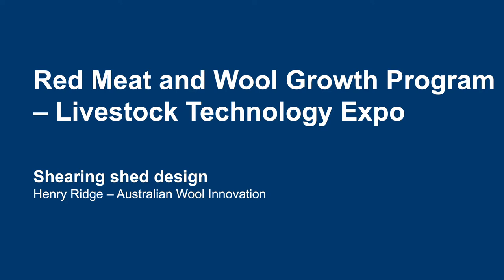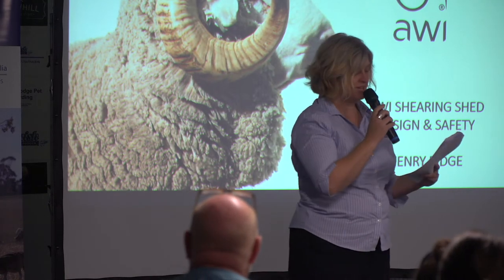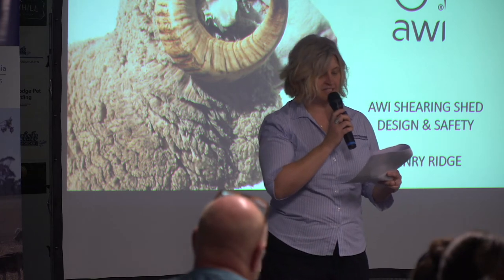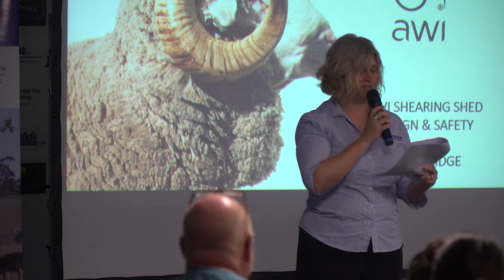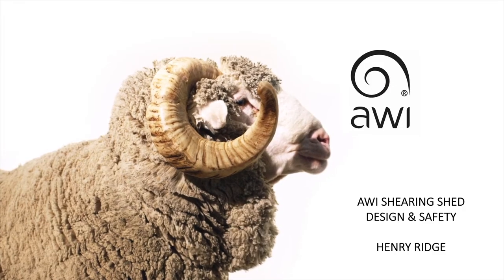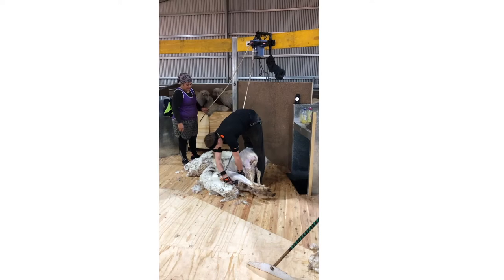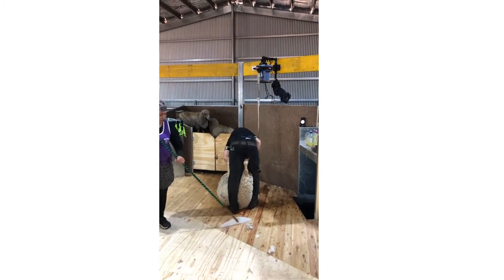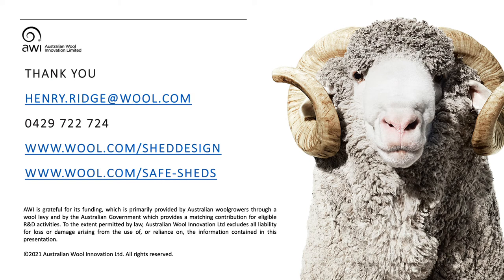Karoonda livestock technology expo 4 – Henry Ridge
Henry Ridge, project coordinator of wool growers' services at Australian Wool Innovation, talks about a recent investigation into shearing shed design at the Karoonda livestock technology expo, 9 March 2021.